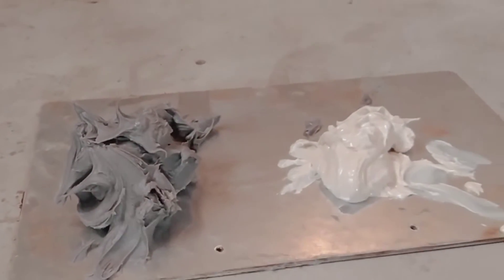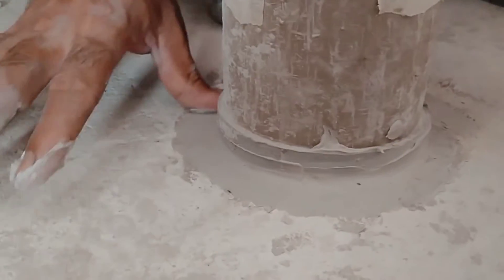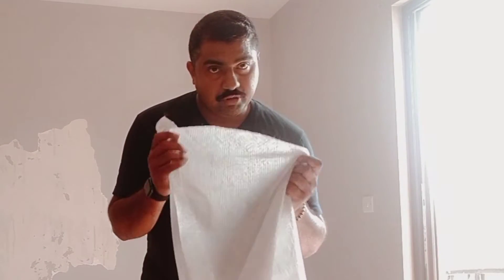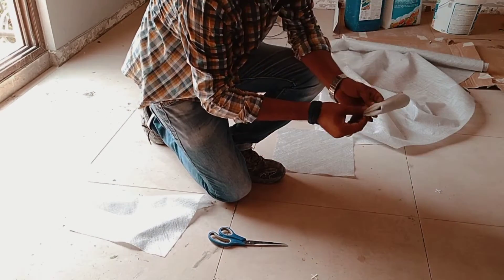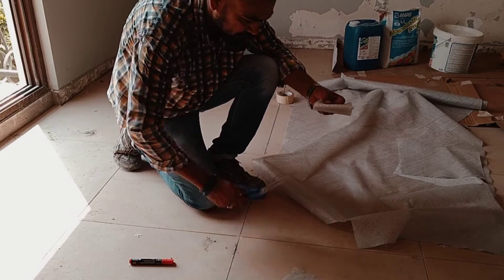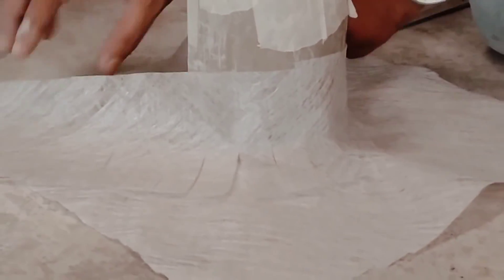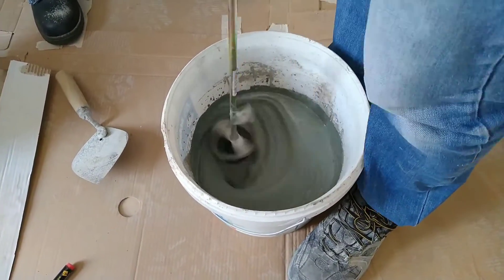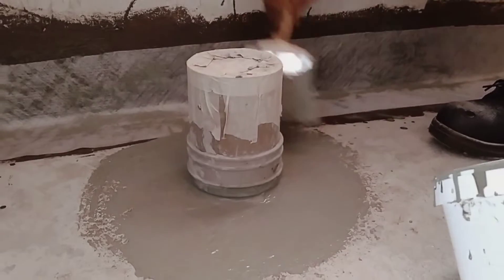How To Waterproof Your Bathroom Floor || Mapelastic Smart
Waterproofing using Mapelastic smart.. this video is for training purpose only . please contact MAPEI for technical assistance